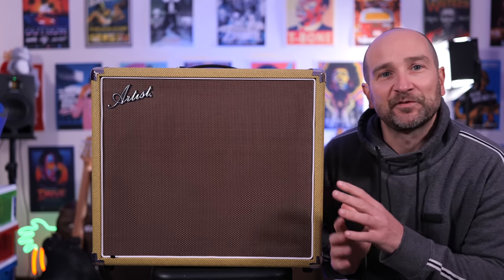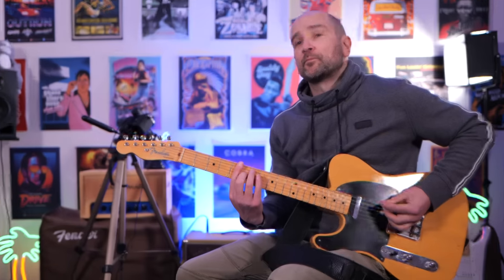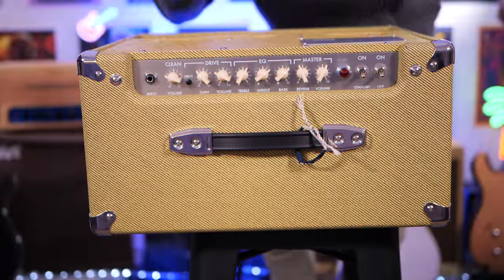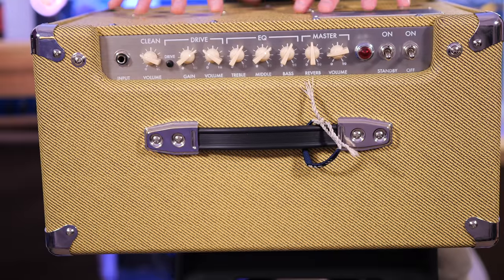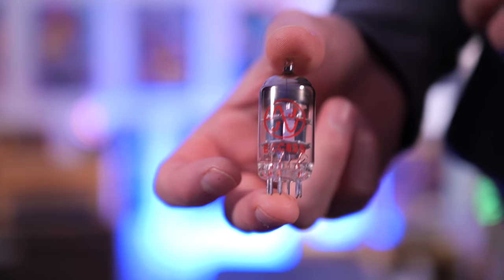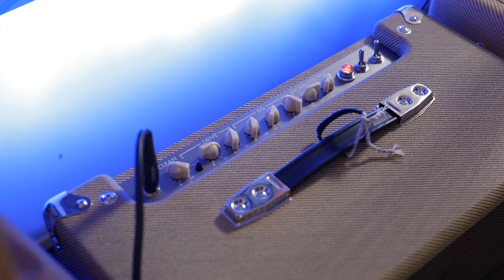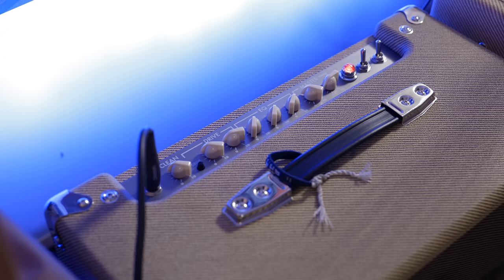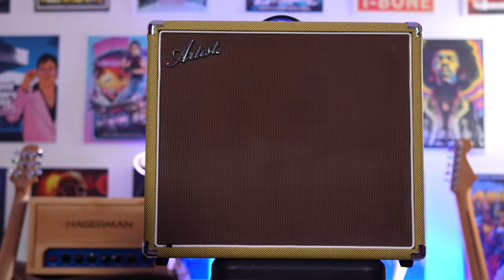The Only 20-Watt Tube Amp 99% of Players Will Ever Need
This is the only 20-watt amplifier you'll ever need. Welcome to my 4-year long-term review of the Artist TweedTone20R. This is Better and Cheaper than Fender or Peavey alternatives.  Check it out here in Australia, the UK,  NZ, and the USA.  Links to the Artist Guitar Website.

Video Chapters
00:00 - About this Amplifier (not sponsored)
00:40 - Jam Track (clean/off-clean/slide/lead) - No Pedals
03:05 - Amplifier Panel and Upgrades over other Amps
04:31 - 12” Speaker and JJ Valves/Tubes
04:55 - Clean Neck Pickup Telecaster (edge of breakup) Chords & Country Tone
05:37 - Off-Clean Stratocaster Tone (Clean Cranked and Master Down)
06:29 - Low Gain Drive Channel Stratocaster
06:46 - Cranked Drive Tone Humbuckers
07:27 - Cranked Gain Drive Channel Humbuckers
08:09 - Low Volume Clean Tones
08:52 - Low Volume Drive Channel
09:14 - Why this is the best affordable amplifier ever
09:44 - Loud Enough to Gig with?